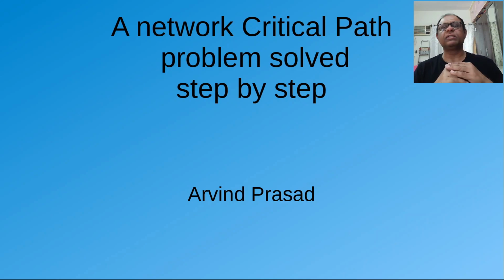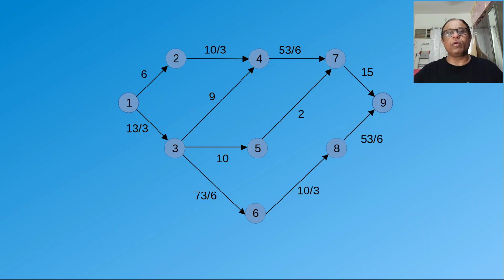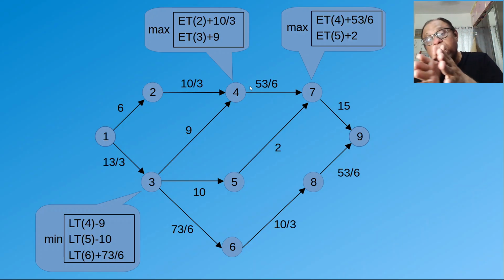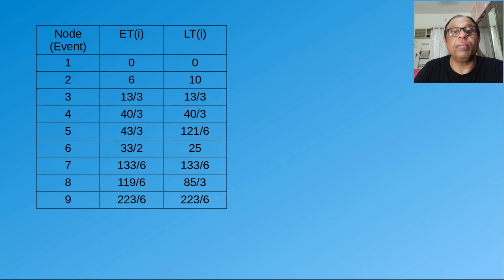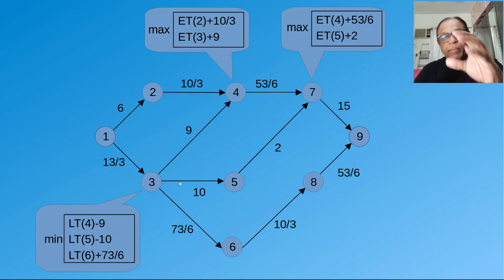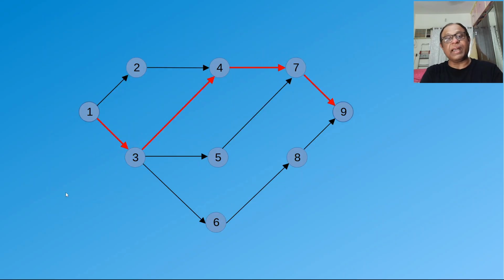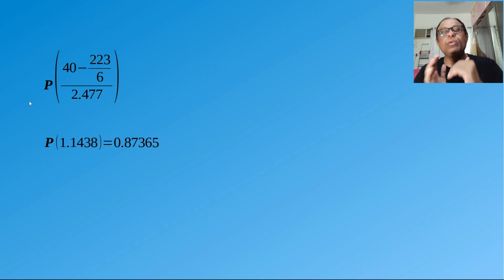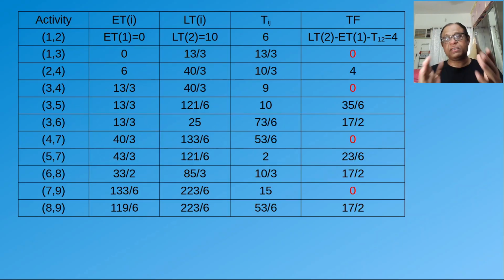A step-by-step method to calculate Critical Path for a network